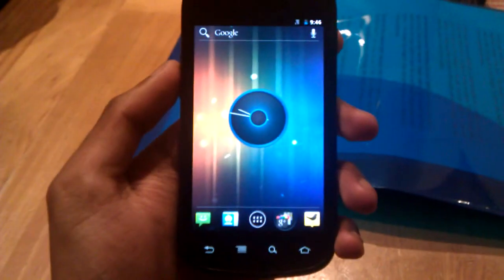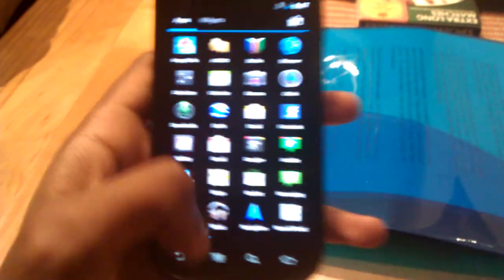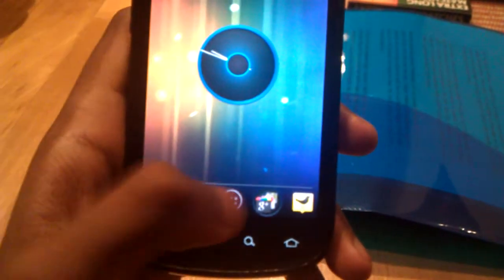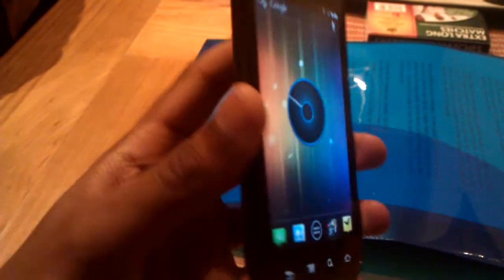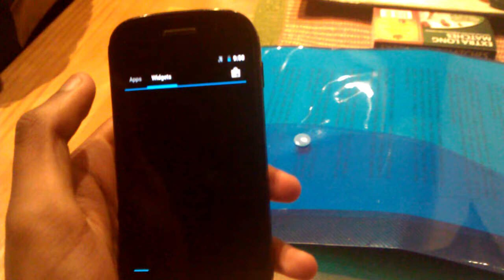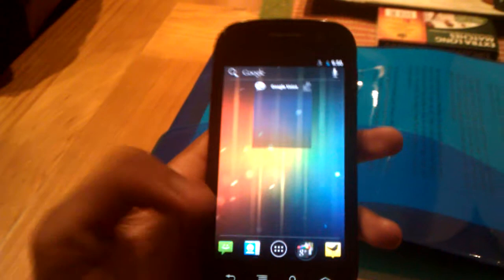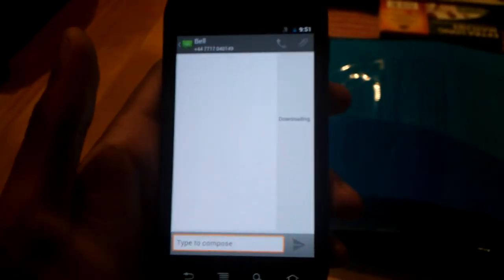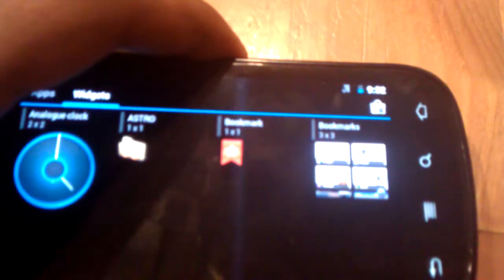Nexus S running Android 4.0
This is only to give you an idea of what to expect in the real deal. This is an improving SDK build which can be used as a daily ROM. For more info on tech and development, please - We're a growing community delivering the latest in tech news.

The ROM featured is made by Drew Garen and is found